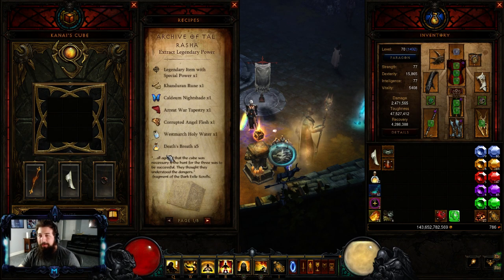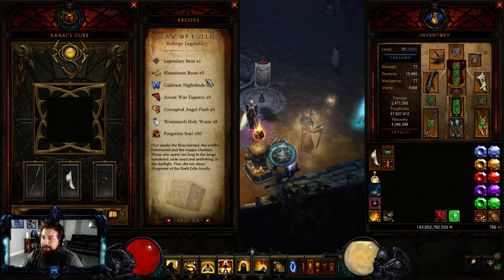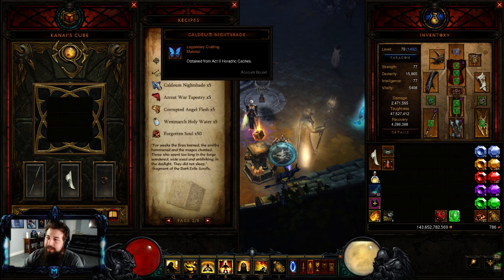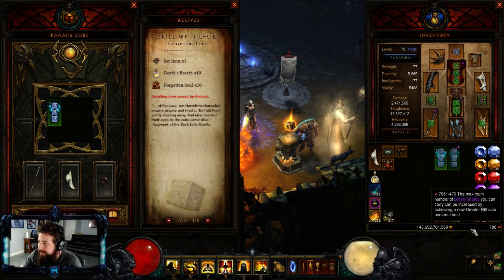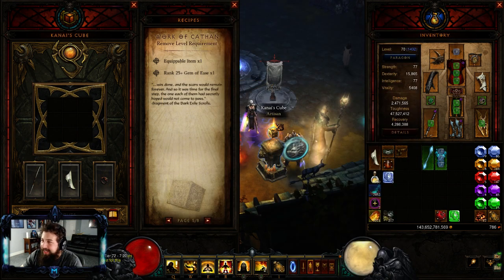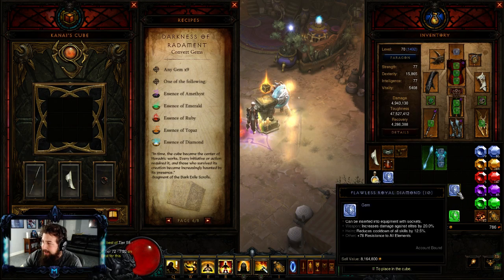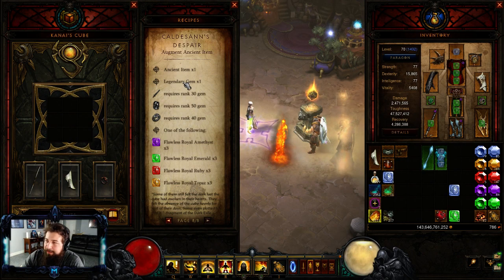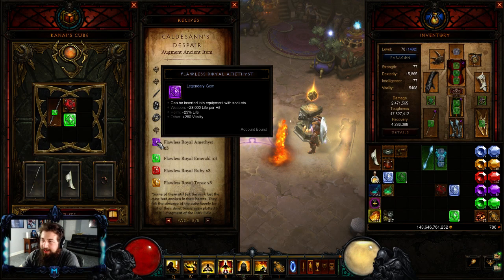[Diablo 3] Kanai Cube Guide & Walkthrough | Patch 2.4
Updated Kanai Cube Guide Featuring the New 2.4 Recipe!